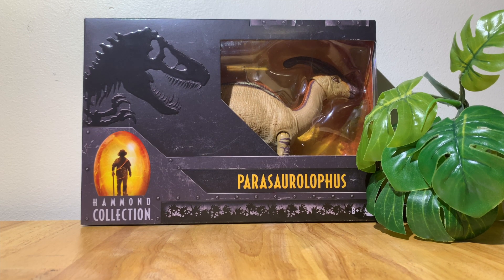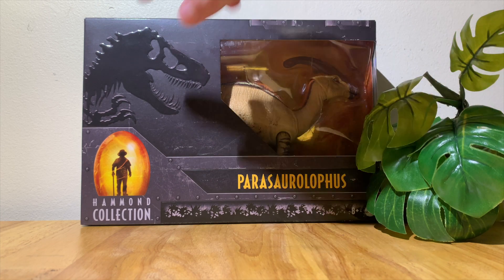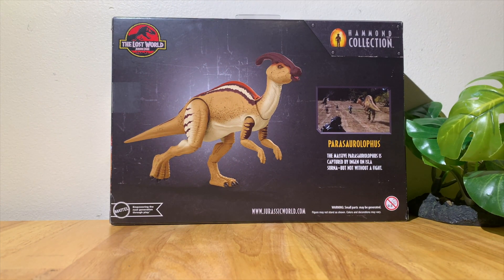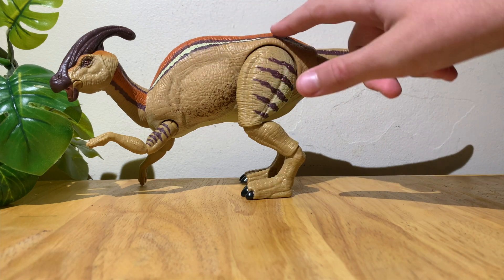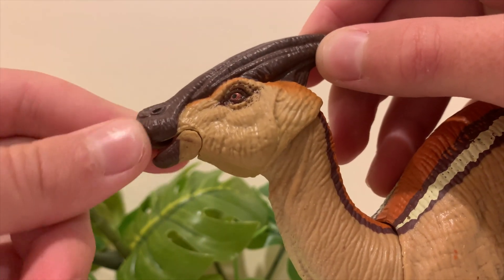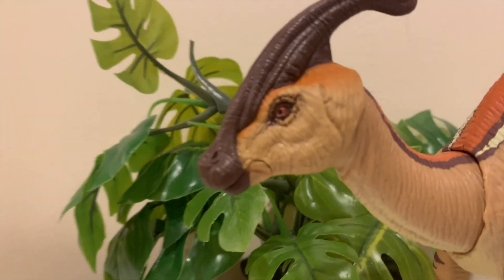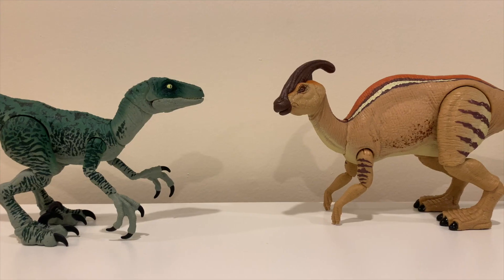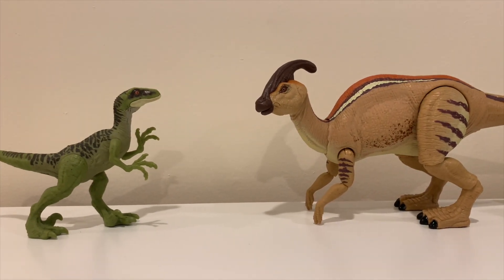Jurassic Park: The Lost World Hammond Collection Parasaurolophus; Unboxing & Review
Unboxing the Jurassic Park: The Lost World Hammond Collection Parasaurolophus.